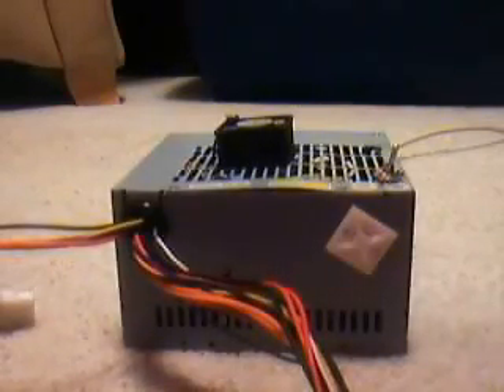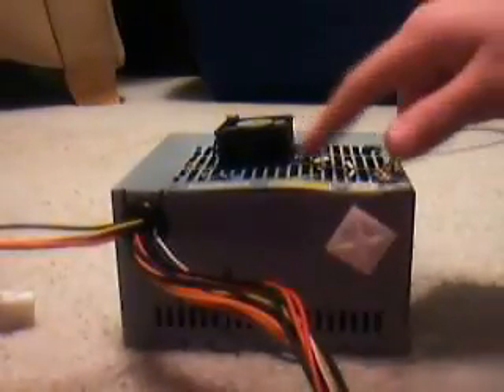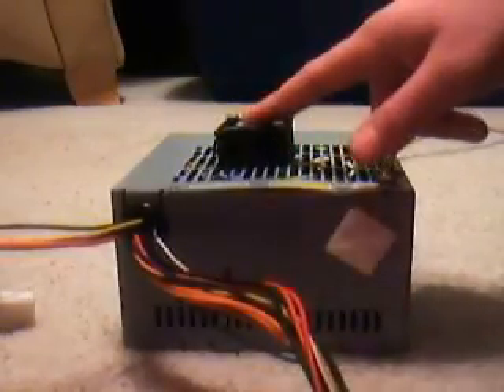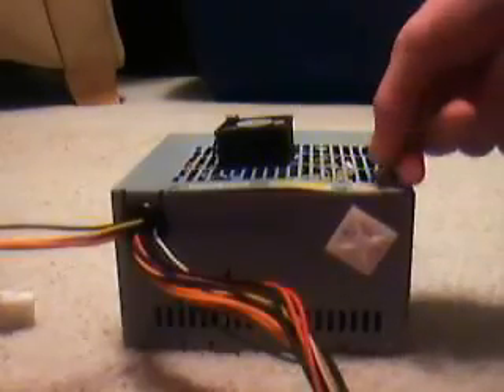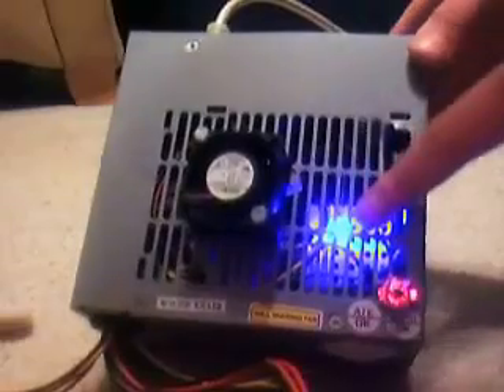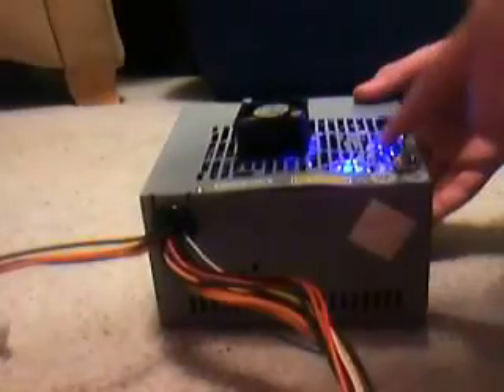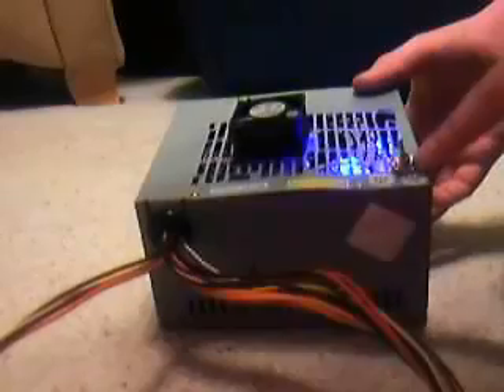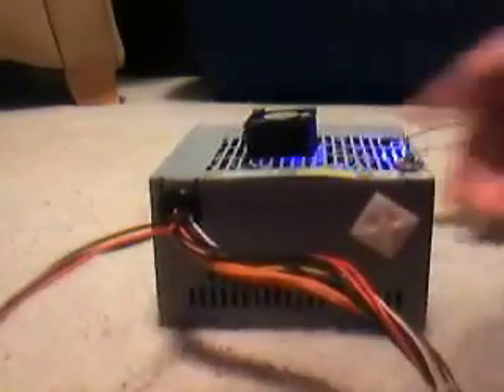Tricked out PSU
Krumlink from Electro-tech-online's Computer PSU for a lab supply